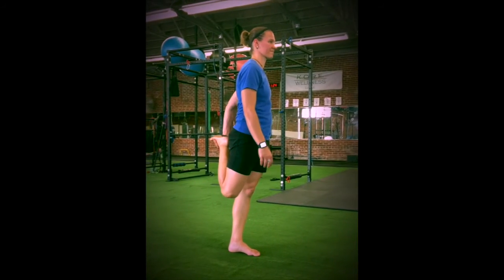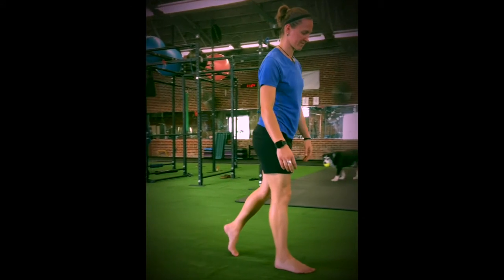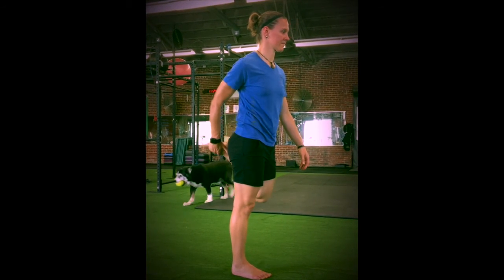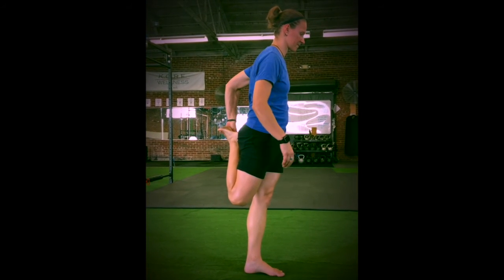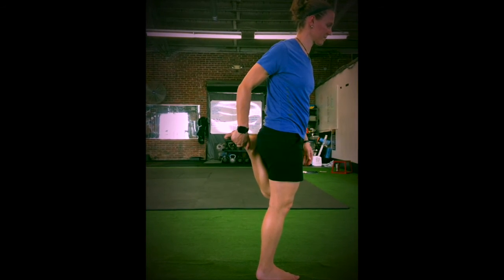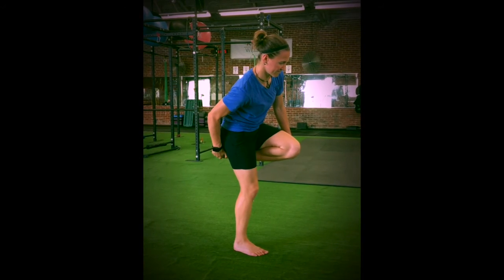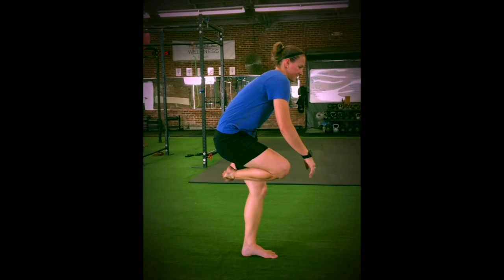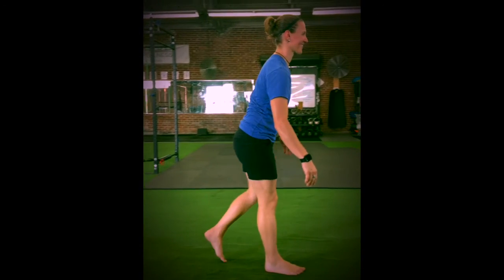Rehashing the Dynamic Warm up Quad Stretch